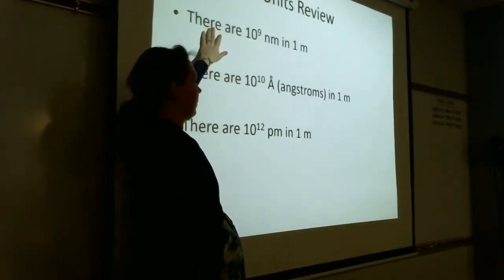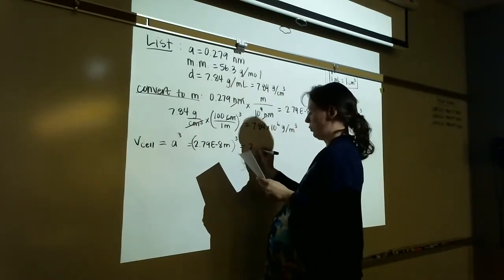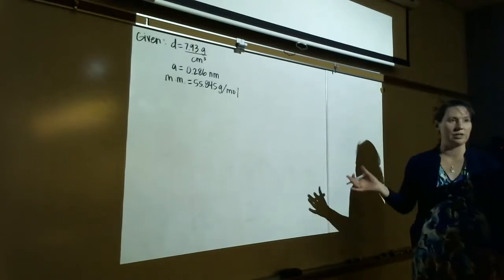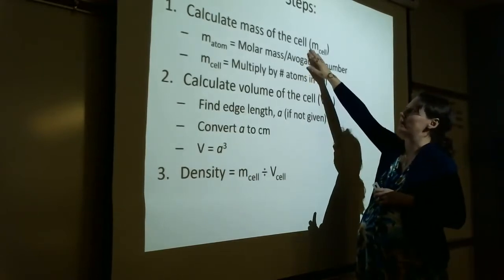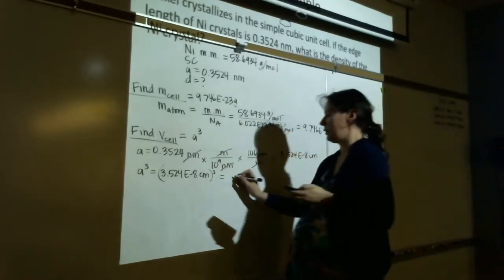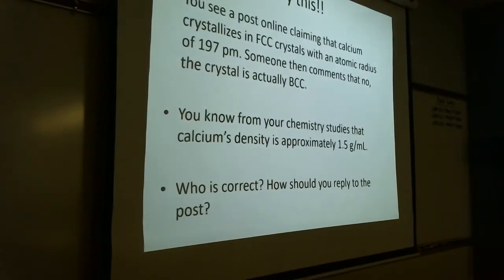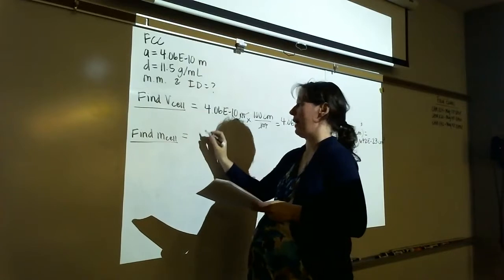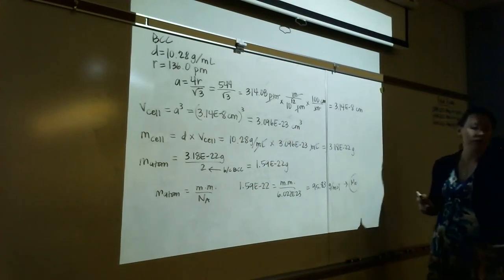Cubic Unit Cell Calculations Lecture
Lecture from General Chemistry II on calculations of cubic unit cells: determining cell type from density, determining density from cell type, and determining molar mass from density and cell type.
+J.M.J.